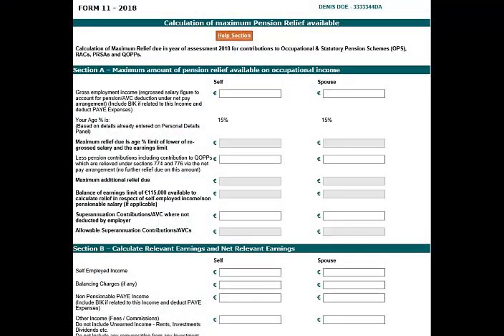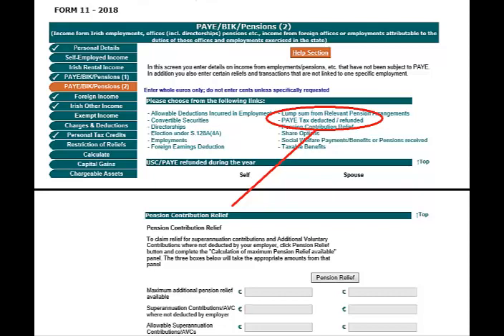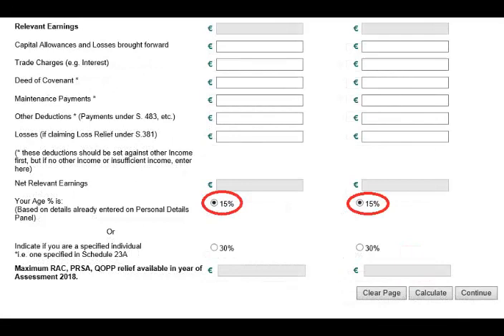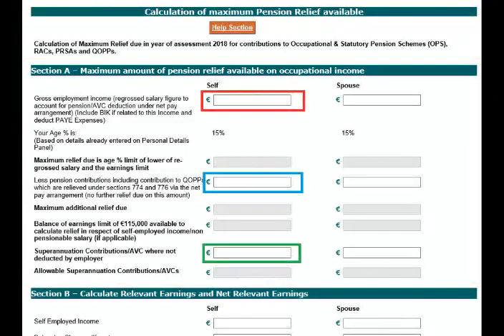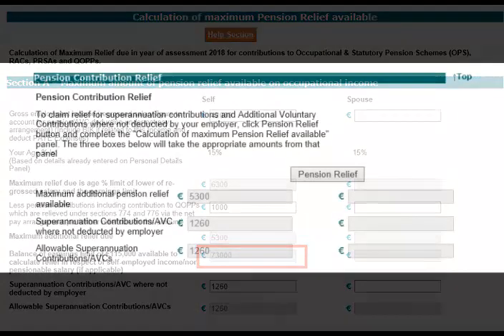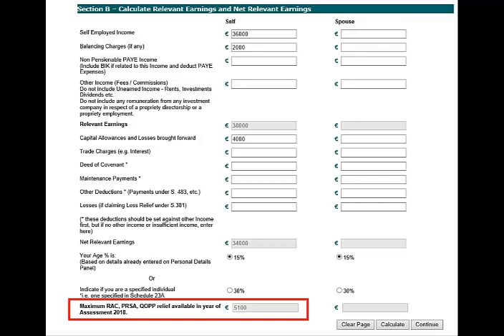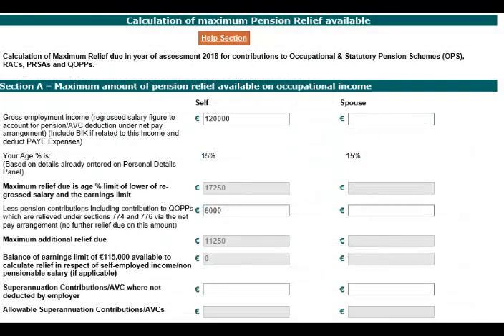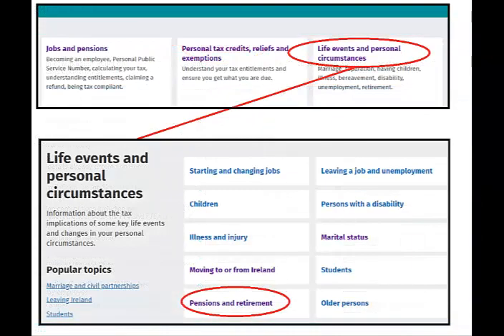Calculating pension reliefs for Form 11 2018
Walk through how to calculate your tax relief for pension contributions on your Form 11